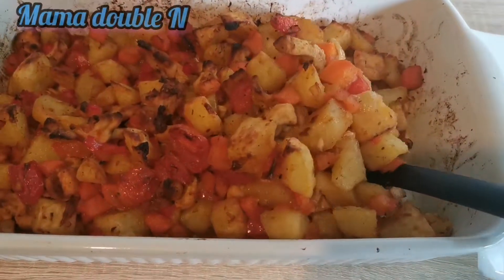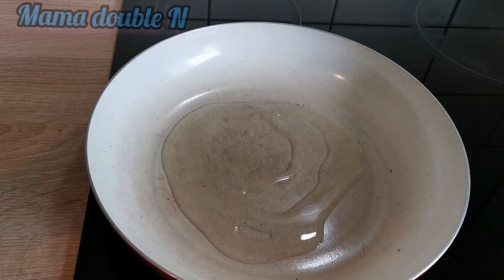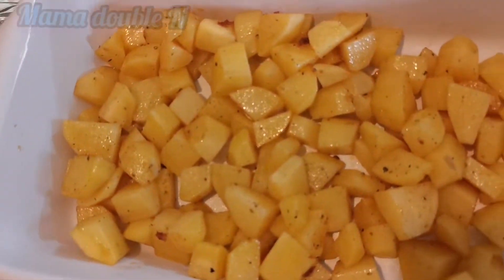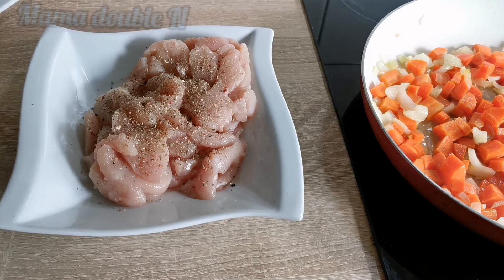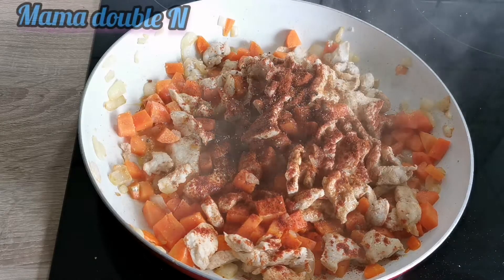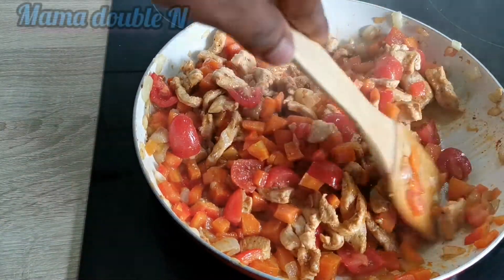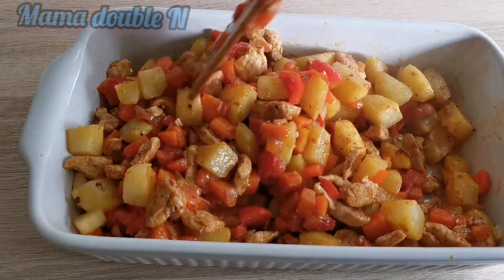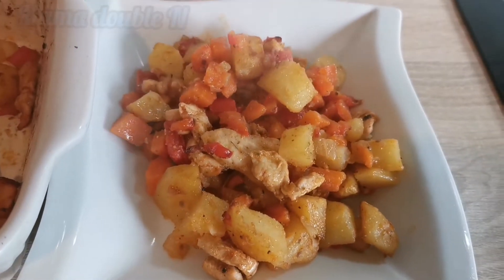Chicken breast with potatoes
I welcome you all to my channel, i guess you're all doing great?

I'm going to show you how i prepared chicken breast with potatoes the recipe is very very easy and fast to prepare

With this video you will learn how to prepare the food

Ingredients
Potatoes
400g Chicken breast
Red bell pepper
Cherry tomatoes
Onions
Salt
Maggie cube
Black pepper
Chilli powder
Paprika powder
Mixed spices
Salt
Vegetable oil or oil of your choice

Thank you so much, see you on my next video

Bye❤️👍